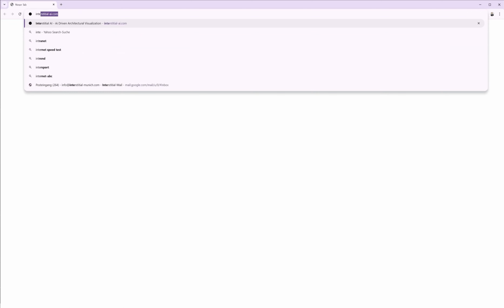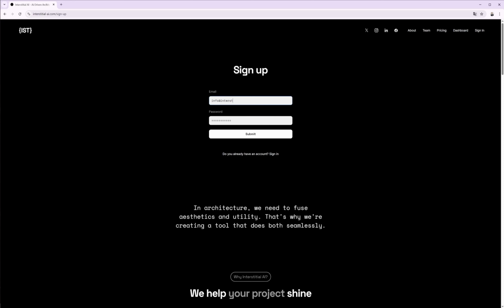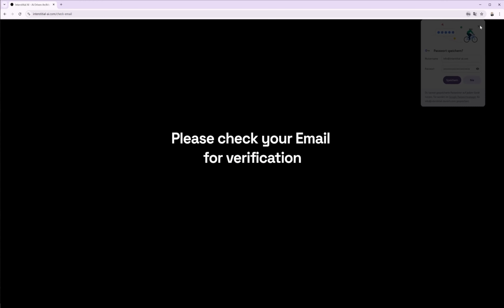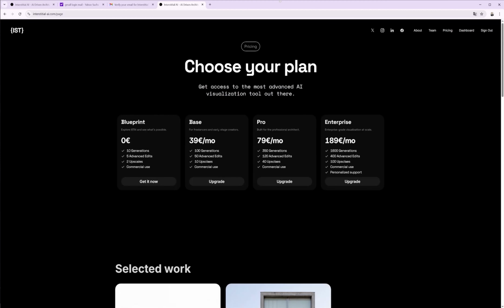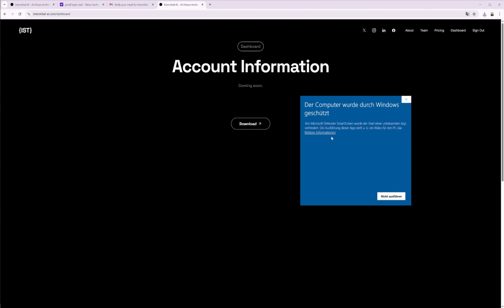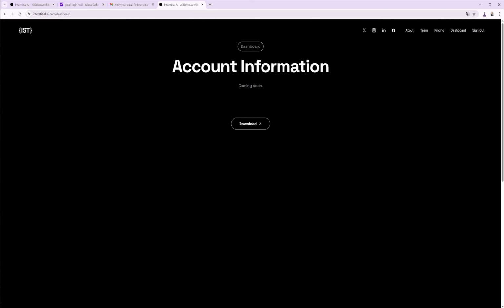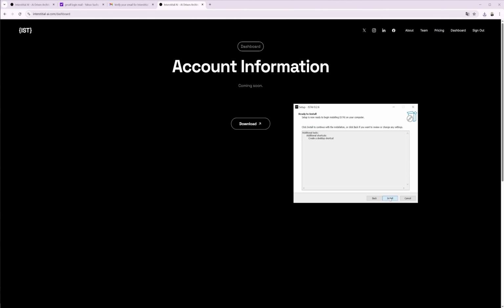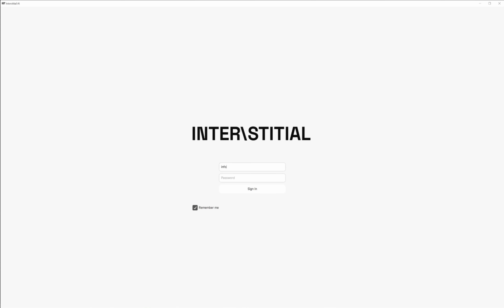Interstitial AI - Installation guide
This short tutorial is your quick-start guide to getting started with Interstitial AI. We’ll walk you through everything you need to begin, from downloading the app and setting up your account to completing the installation. Along the way, you’ll also get a first look at the key features that make Interstitial AI a powerful tool for architects and designers.